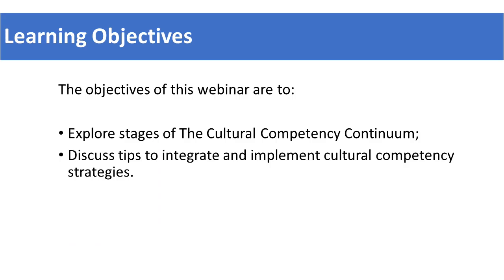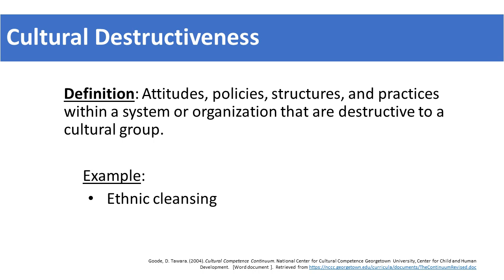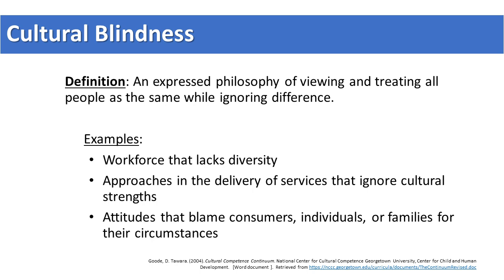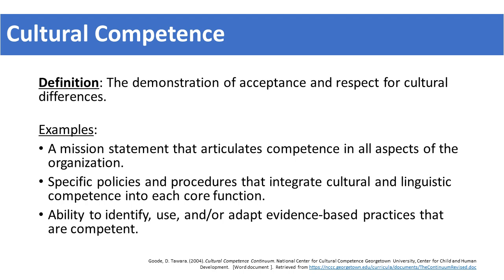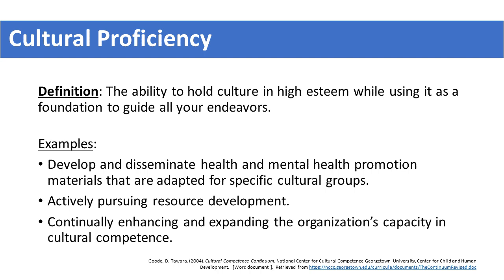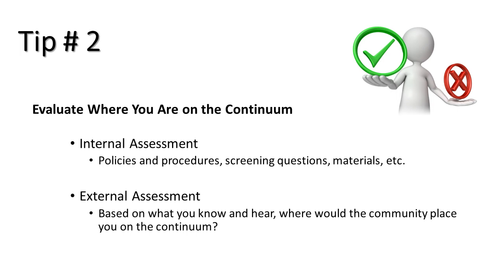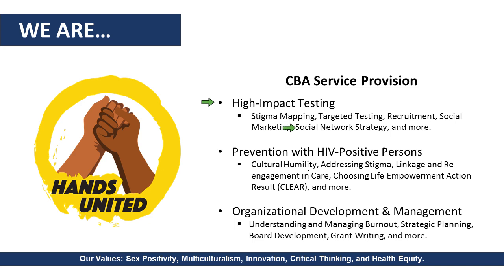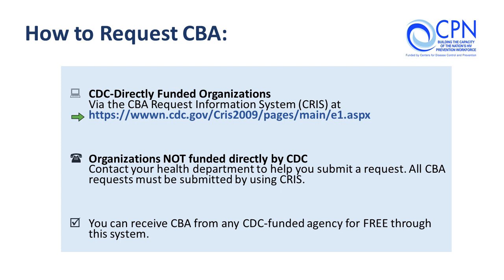How to Climb the Cultural Competency Continuum Webinar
This webinar explores the stages of the cultural competency continuum. It closes with tips to integrate and implement cultural competency strategies.